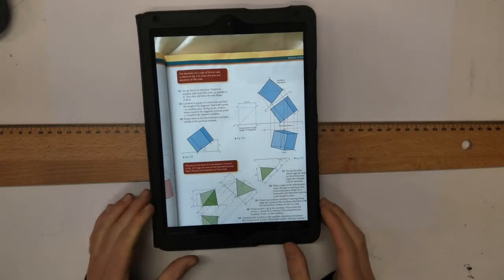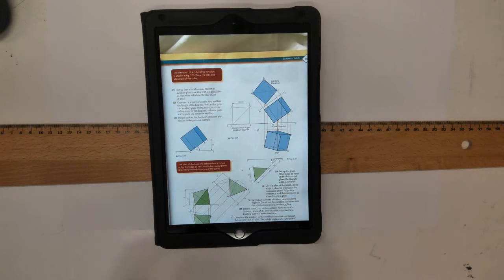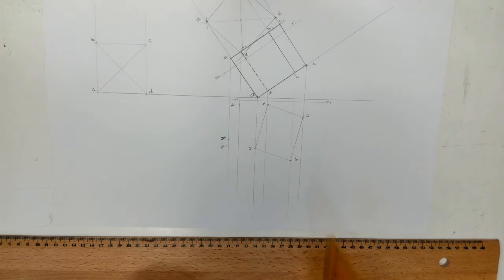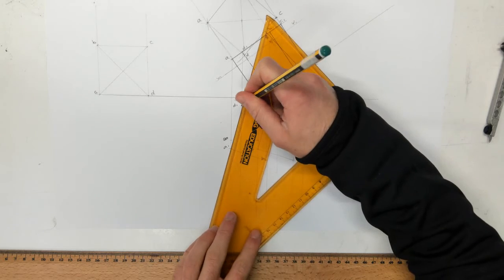Cube tilted on a point (side 50mm)